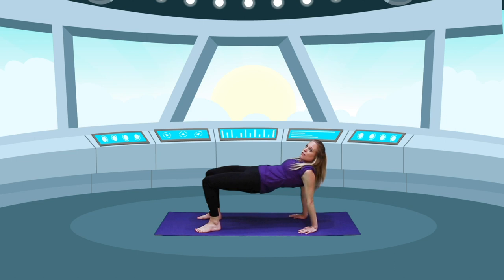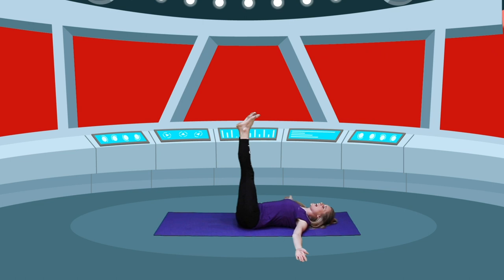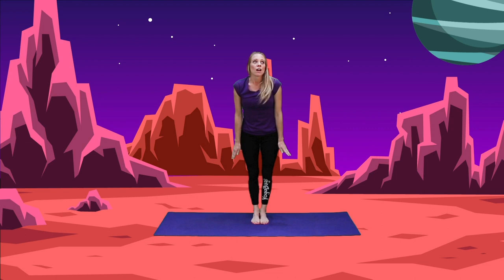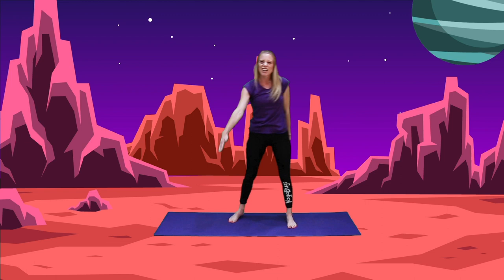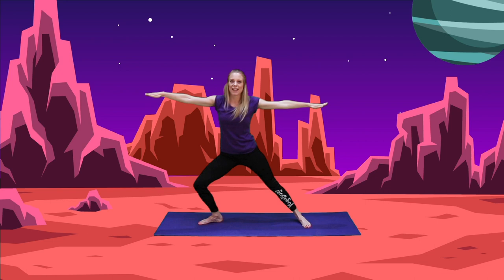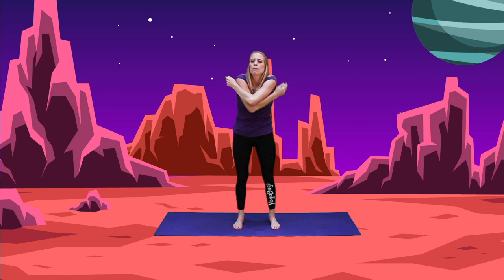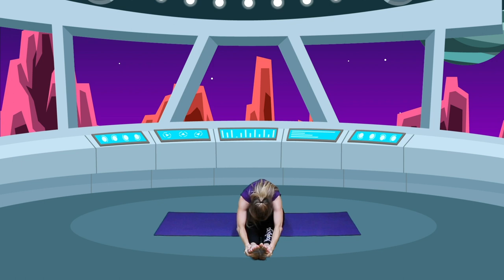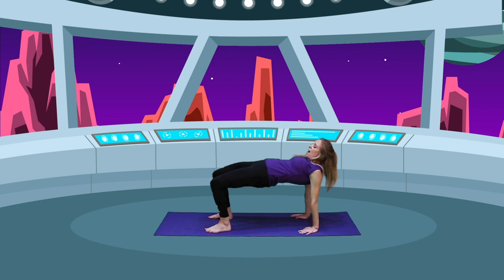YogaBugs | Story-time Space Adventure │ YogaBugs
Fantastic yoga for kids video!

Teacher Lisa walks you through an amazing space adventure!🚀 Using Yoga inspired movements and creative imagination you will blast off from earth and through the stars to another planet... Where you will meet some crazy creatures!👾

Want to step into the adventure?  Visit one of our classes and take part in a FREE Taster Session😱

Want to do YOGA on the GO? Well, now you can! all you need is your imagination💭

• Head over to Instagram to see our latest photos! - @YogaBugsUK

• Join in the discussion on Facebook! - @YogaBugs

Like some of the merch in this video? You can find it all in the YogaBugs Shop👇